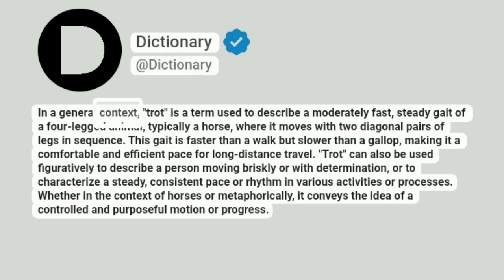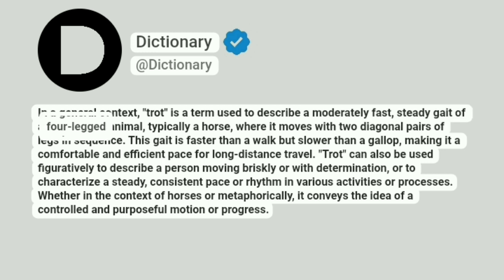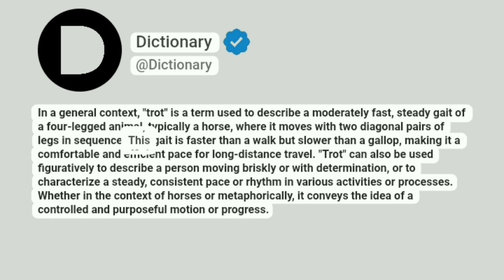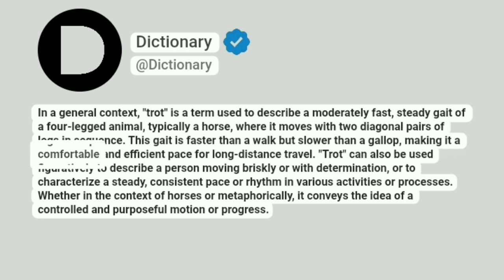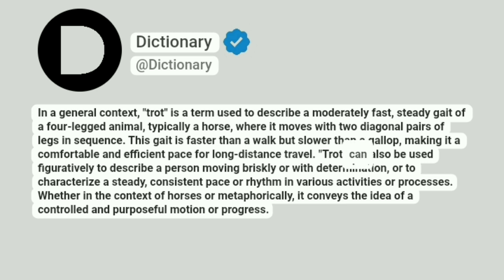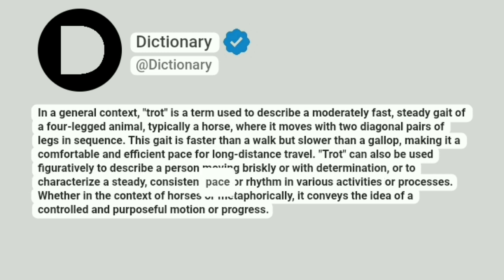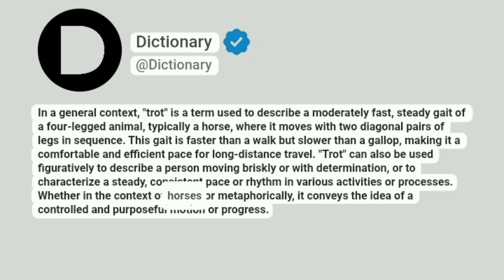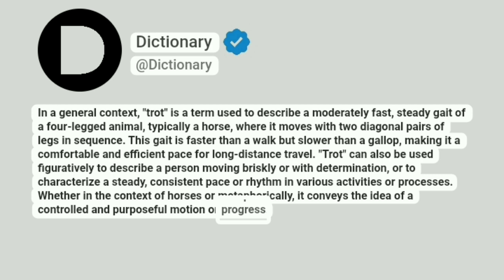Trot Meaning In English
In a general context, "trot" is a term used to describe a moderately fast, steady gait of a four-legged animal, typically a horse, where it moves with two diagonal pairs of legs in sequence. This gait is faster than a walk but slower than a gallop, making it a comfortable and efficient pace for long-distance travel. "Trot" can also be used figuratively to describe a person moving briskly or with determination, or to characterize a steady, consistent pace or rhythm in various activities or processes. Whether in the context of horses or metaphorically, it conveys the idea of a controlled and purposeful motion or progress.